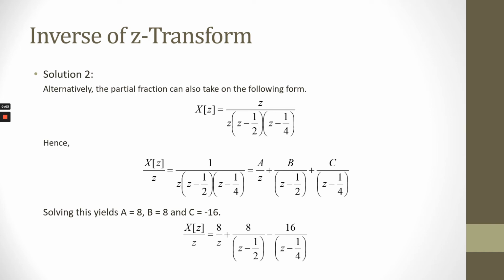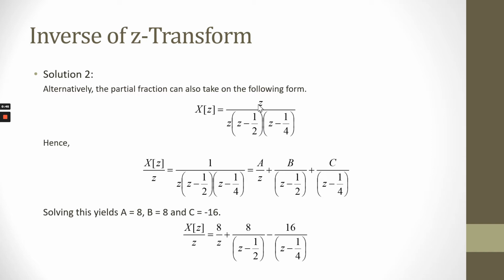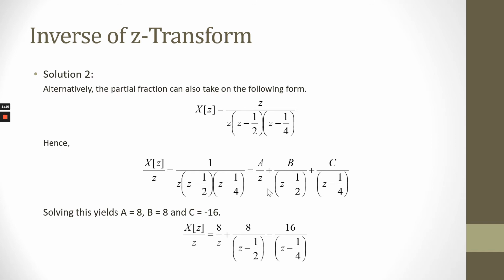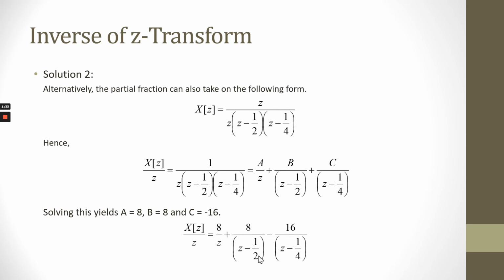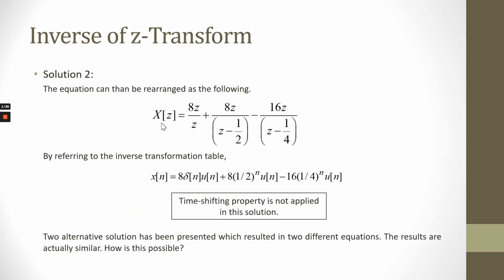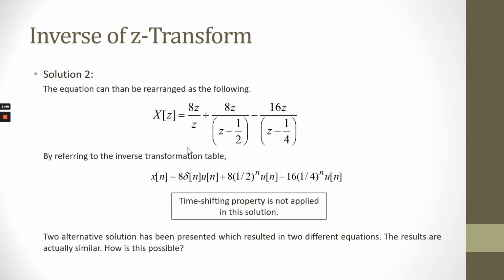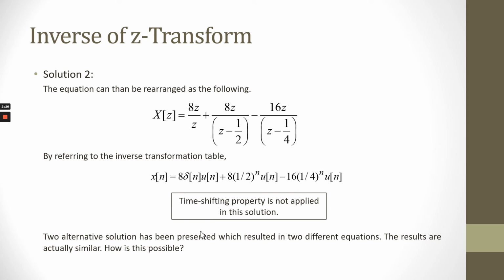WEEK 4 PART 2 PROPERTIES AND CONVOLUTION PART 9